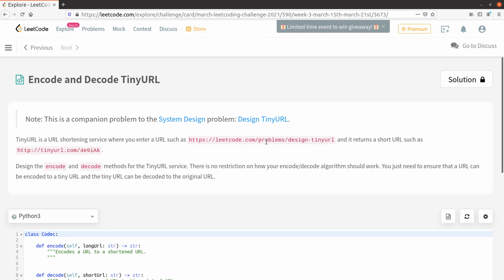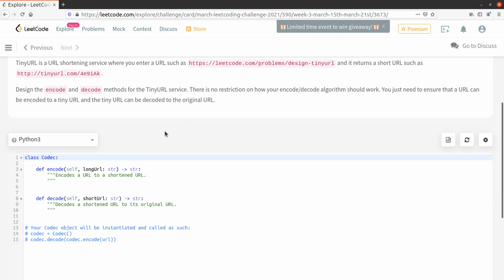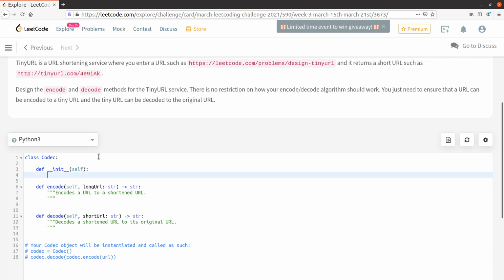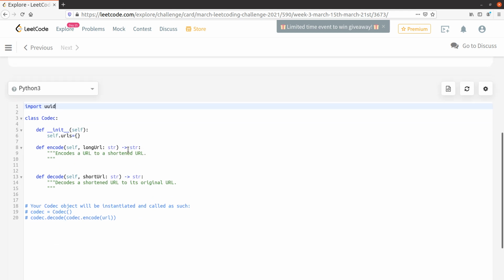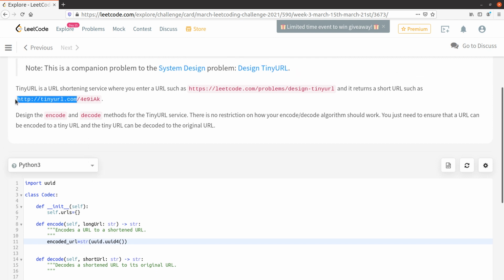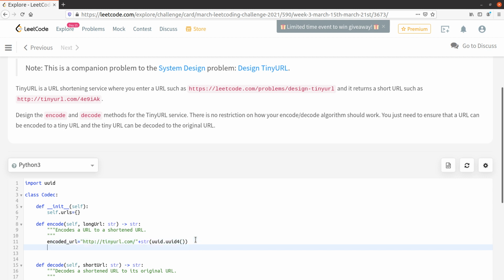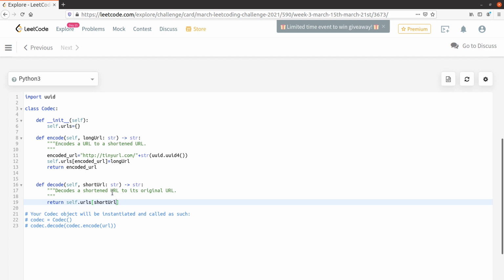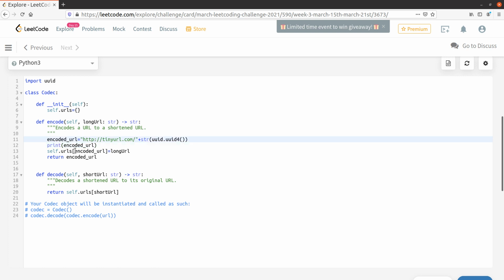535. Encode and Decode TinyURL | Beginners approach to solve any problem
Think easily for any coding problem that you encounter

March Leetcoding Challenge 2021

535. Encode and Decode TinyURL
TinyURL is a URL shortening service where you enter a URL such as and it returns a short URL such as

Design the encode and decode methods for the TinyURL service. There is no restriction on how your encode/decode algorithm should work. You just need to ensure that a URL can be encoded to a tiny URL and the tiny URL can be decoded to the original URL.

Note: This is a companion problem to the System Design problem: Design TinyURL.